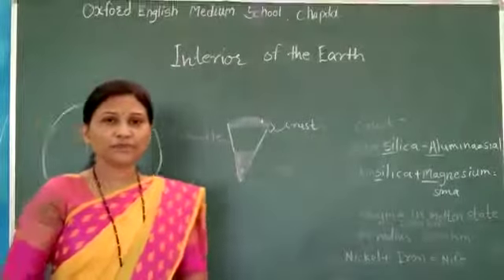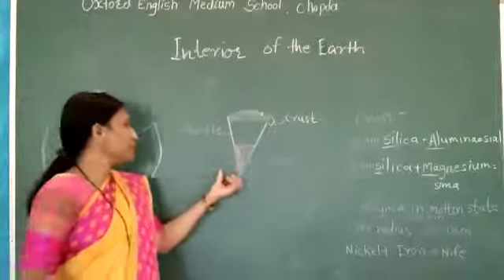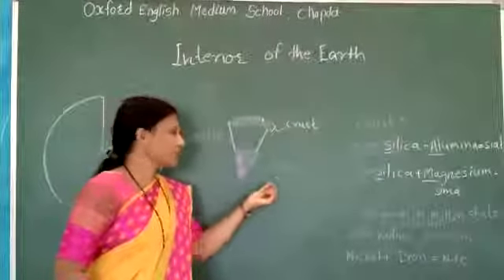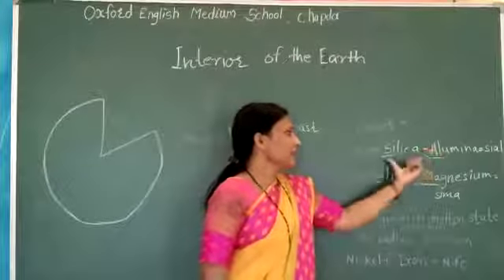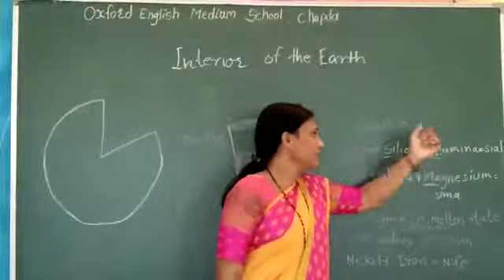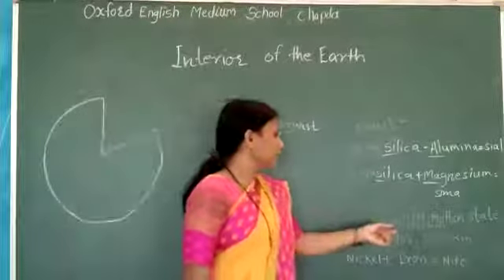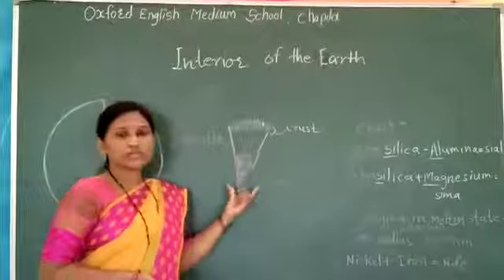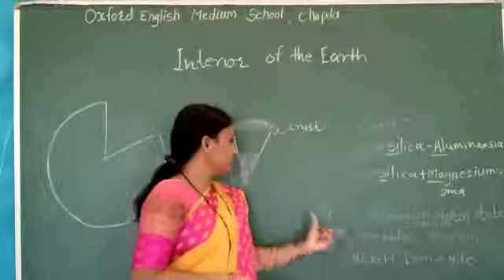Interior of the Earth